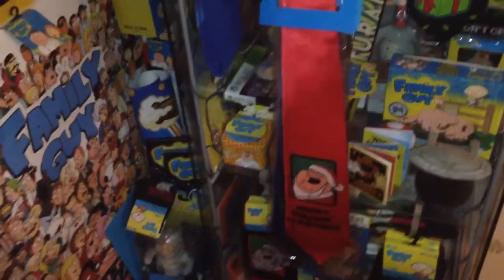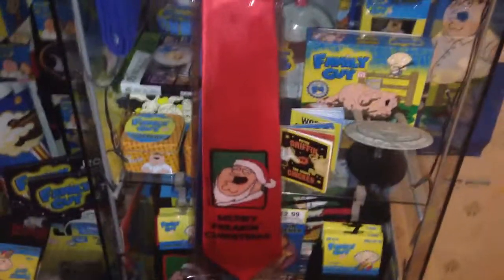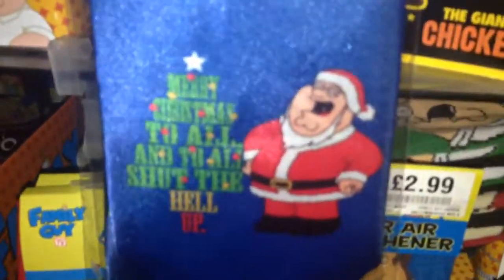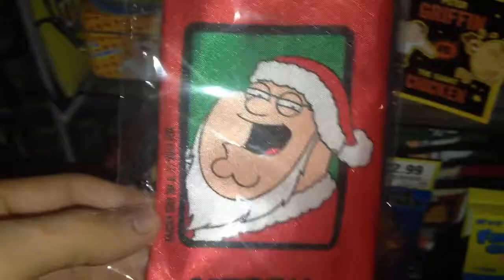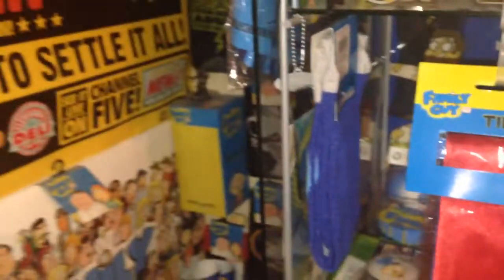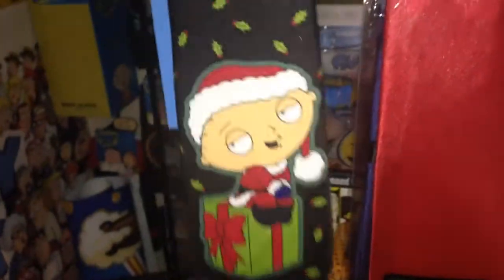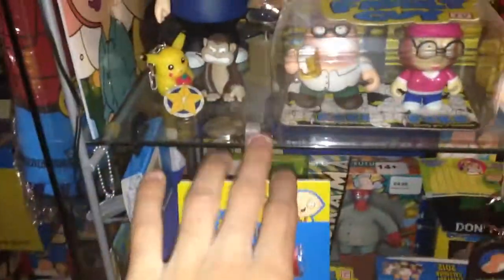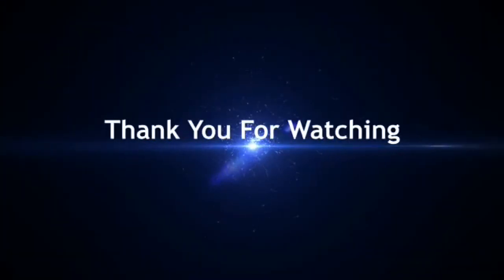My Family Guy Mens Christmas Tie Collection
All my Family Guy tie's...